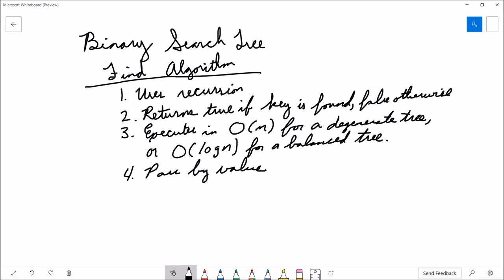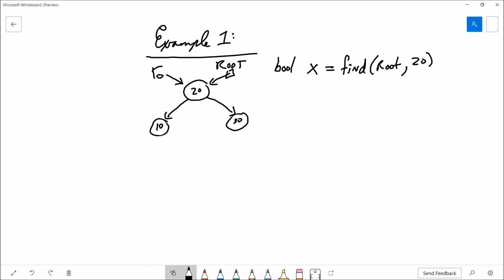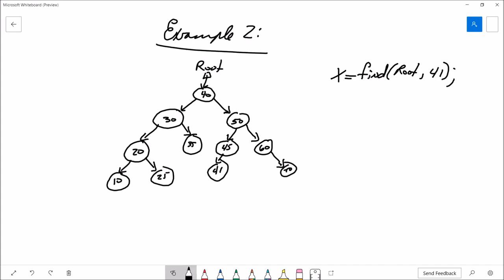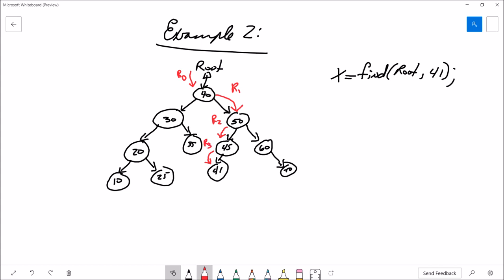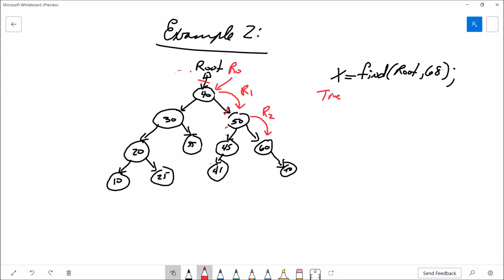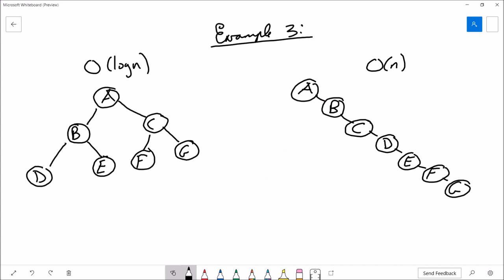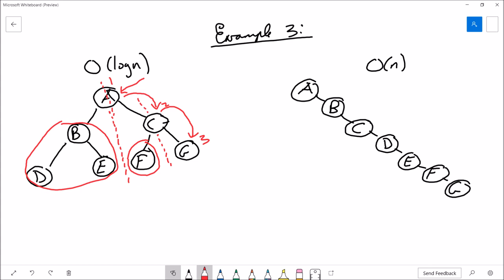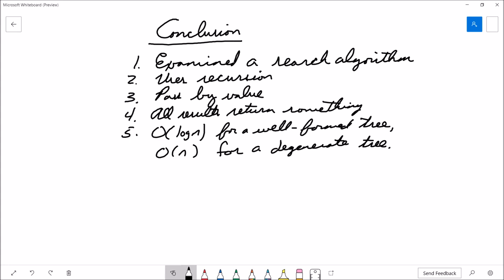Beginner's Guide: Understanding and Implementing Binary Search Trees (BST) Step by Step - Part 4